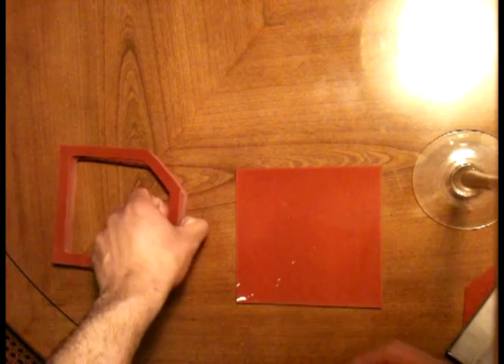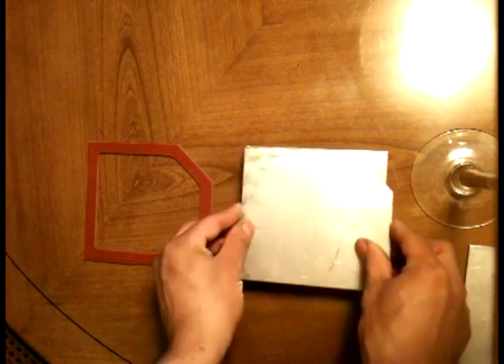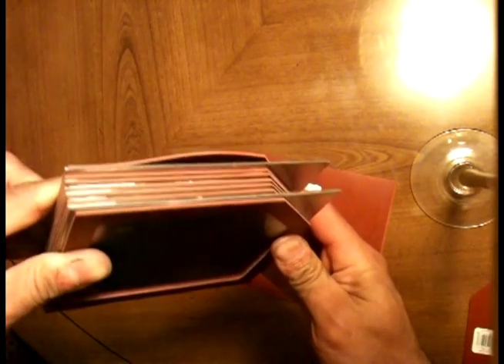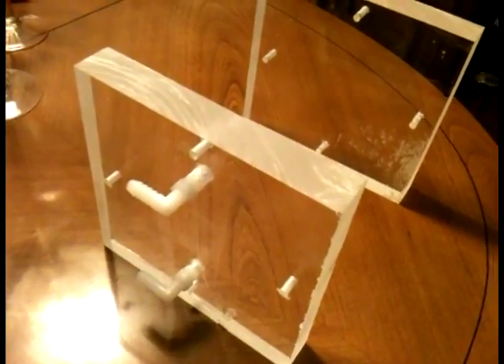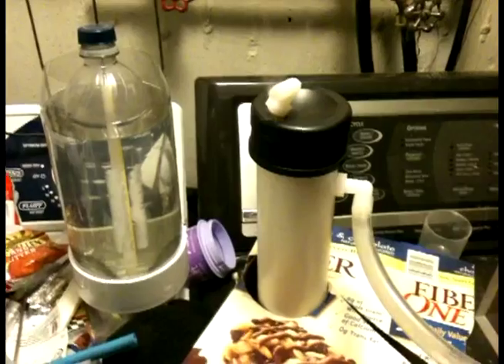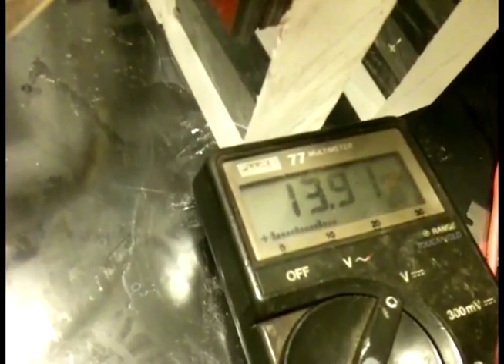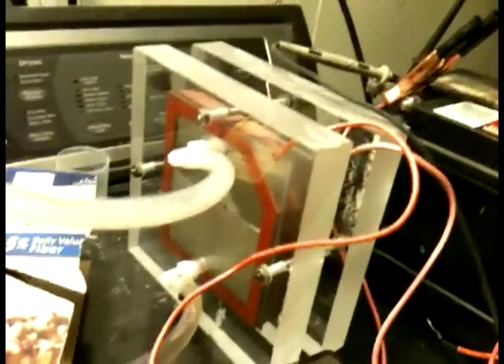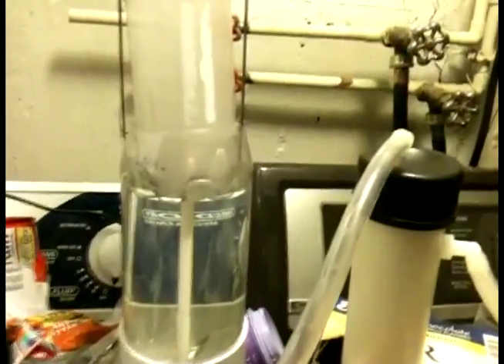FIRST 7 PLATES DRY CELL TEST (HHO)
parts i use to build my dry cell & test 1LPM hydrogen dry cell